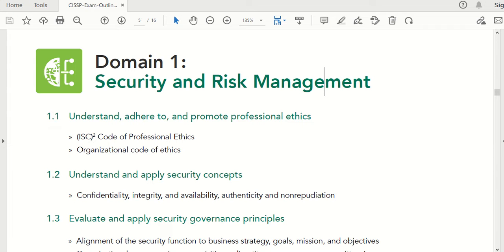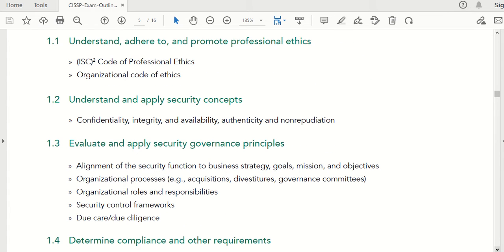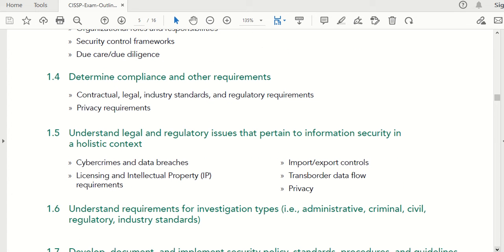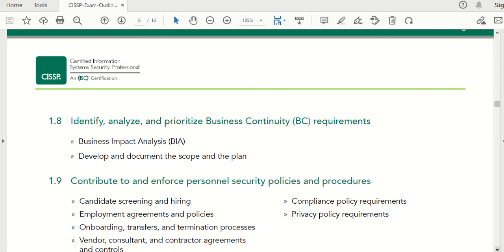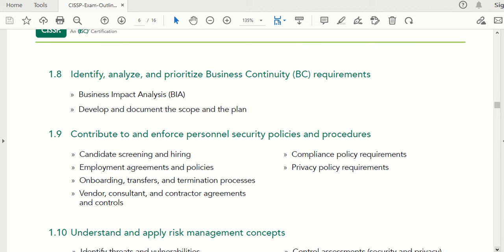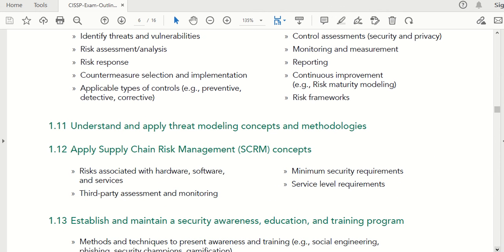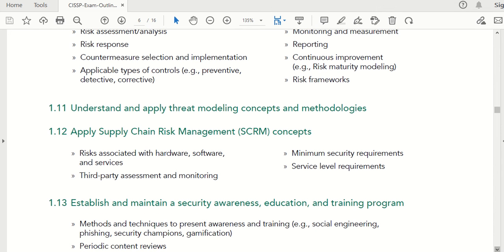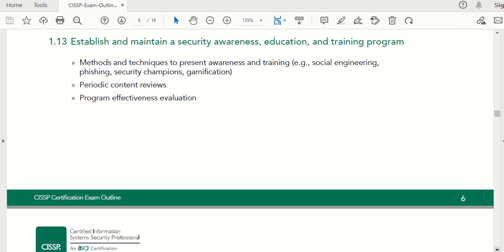Domain 1 Course Outline - CISSP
This video explain Course Outline for CISSP- Domain 1 (Security and Risk Management)